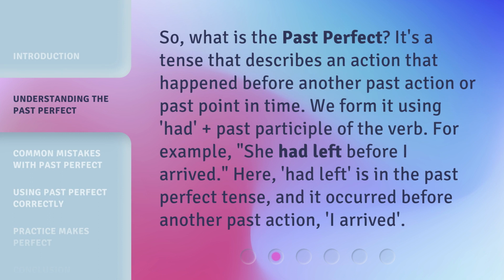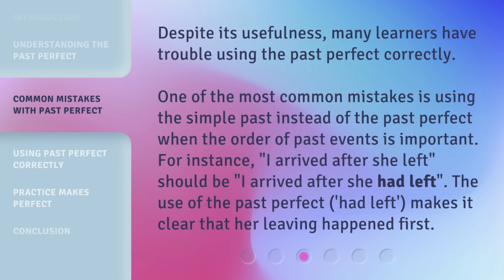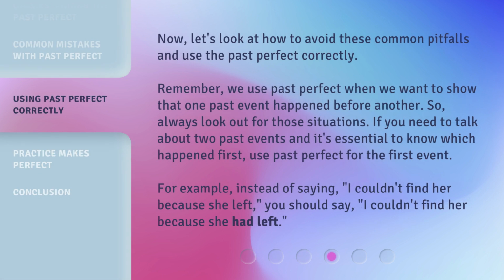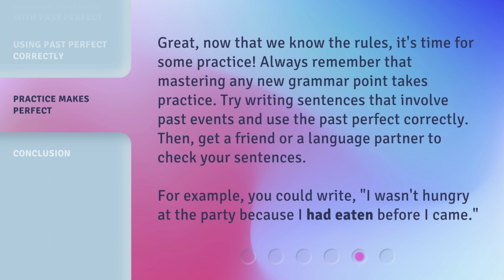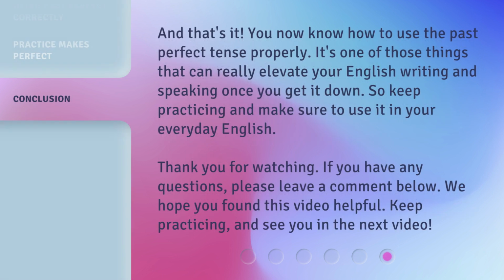Nailing the Past Perfect: No More Mistakes!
Mastering the Past Perfect: No More Grammar Mistakes! • Join us in this engaging English grammar lesson as we dive into the Past Perfect tense. Learn how to use it correctly and avoid common mistakes. By the end of this video, you'll have a solid understanding of the Past Perfect and be able to use it confidently in your English conversations.

00:00 • Introduction - Nailing the Past Perfect: No More Mistakes!
00:36 • Understanding the Past Perfect
01:06 • Common Mistakes with Past Perfect
01:36 • Using Past Perfect Correctly
02:13 • Practice Makes Perfect